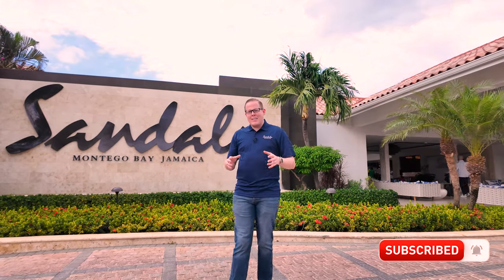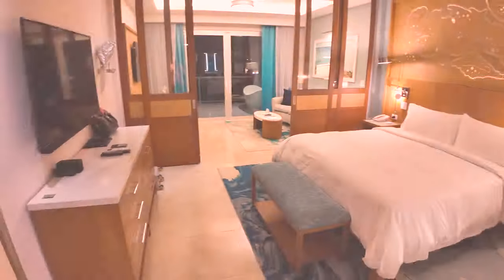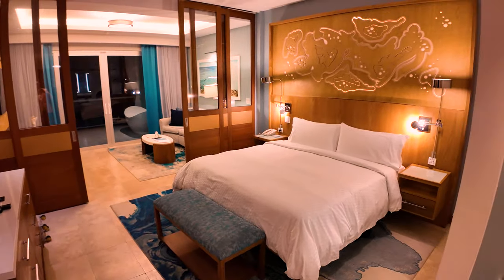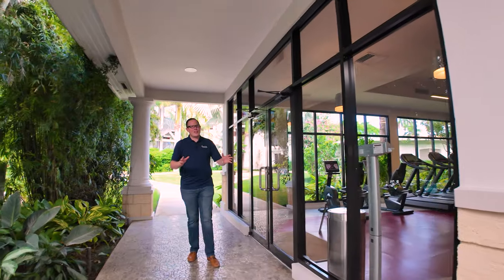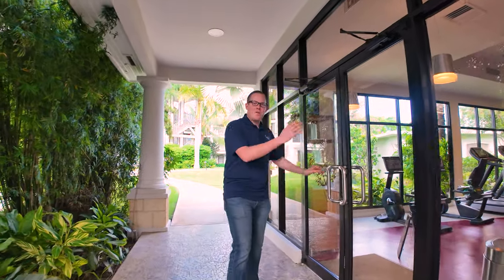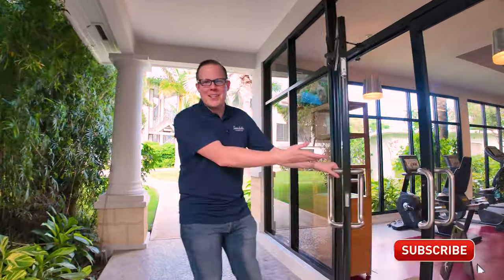Sandals Montego Bay 2024: The Full 4K Resort Walkabout Tour w/ Mr TraveLux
Sandals Montego Bay: the original crown jewel all-inclusive resort of Jamaica - completely reimagined! With refurbished ambiance and stellar updated suites, this gorgeous property deserves to be showcased!

Want an insider guide?! All clients of Reliant Destinations get Mr TraveLux's exclusive guide of this resort...and much more!

Holding a room at Sandals for $0 is so easy:

(...also any special requests / food allergies! )

2) There is no #2 - it's that simple! We never take any payment info directly, nor any further personal details! :)

Want to book a Sandals Resort or learn more?

I am a certified Sandals & Beaches Specialist and a top Diamond Elite member of the prestigious Chairman's Royal Club; I would be delighted to ensure you get the BEST deal with me.

Looking for a family resort brand?

My planning services are 100% complimentary and come with my best-deal guarantee.

This helps me continue to be able to offer videos like this to help people like you. What would help me the most? I'd love to book your next vacation at no charge to you! Just reach out!

You can book confidently with me, regardless of your location in North America:

IATAN & CLIA Certified.
States with license requirements:
Florida Seller of Travel: No. ST15578
California Seller of Travel: No. 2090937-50
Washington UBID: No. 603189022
Iowa Registered Agency: No. 1202

No fees, always the best deal! :)